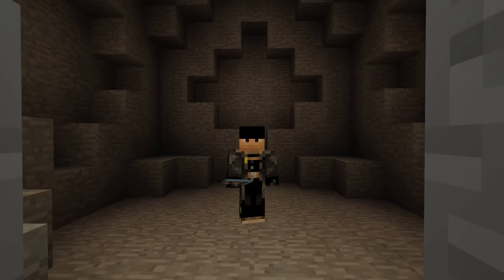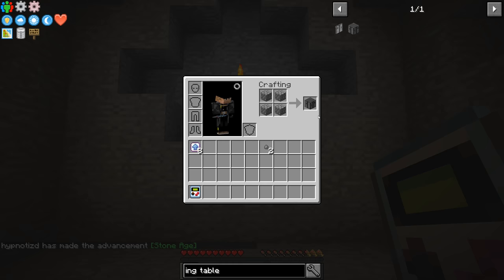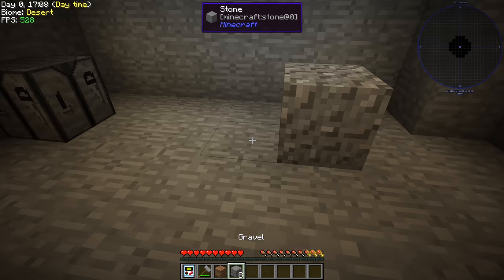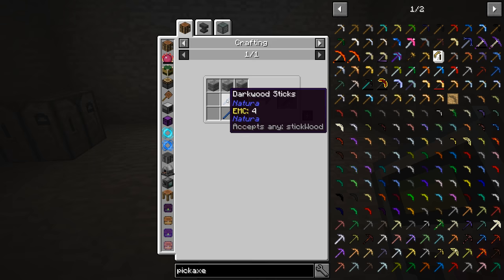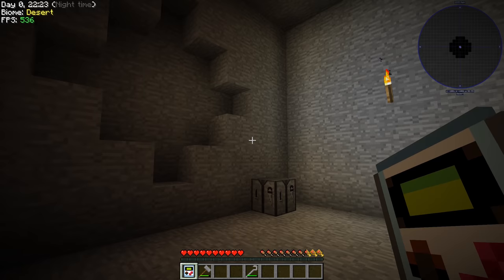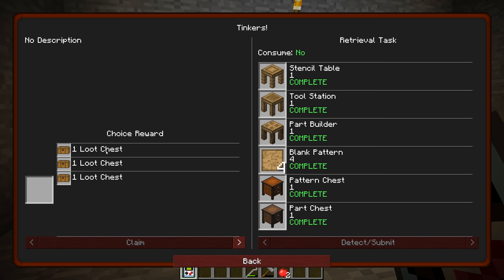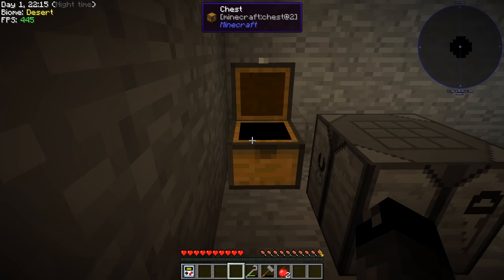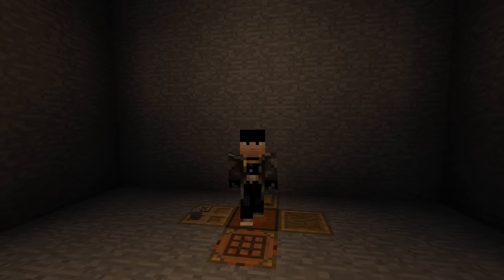StoneBlock - NOT SKY BLOCK [E01] (Modded Minecraft)